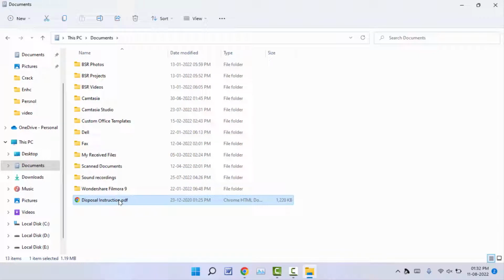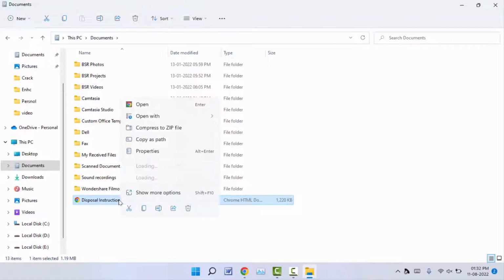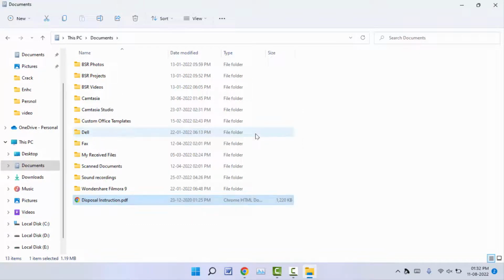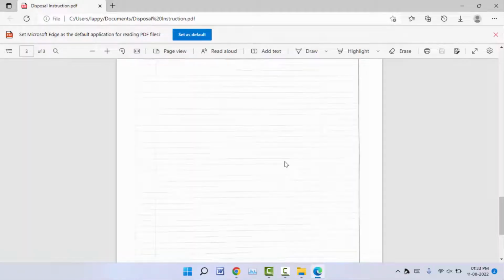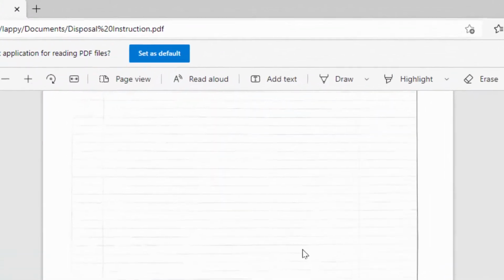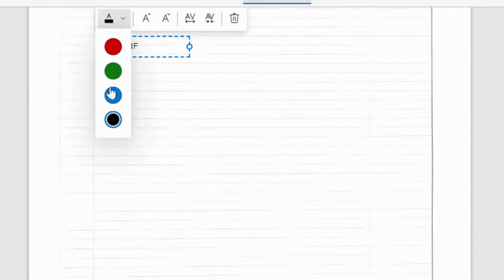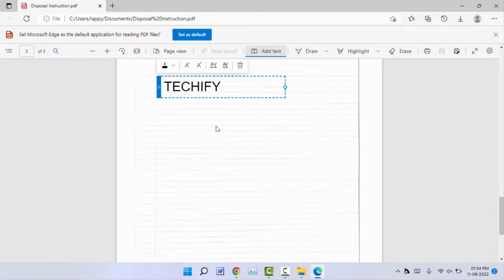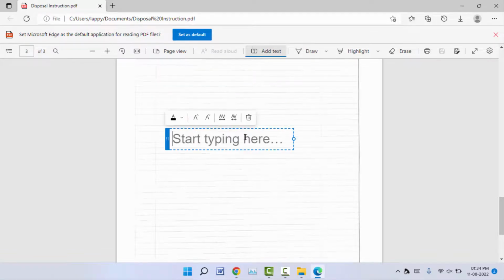How to Add Text to PDF File for Free in Windows 11 with Microsoft Edge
On Windows 11 How to Add Text to PDF File for Free
How to Add Text in PDF File Using Microsoft Edge Browser